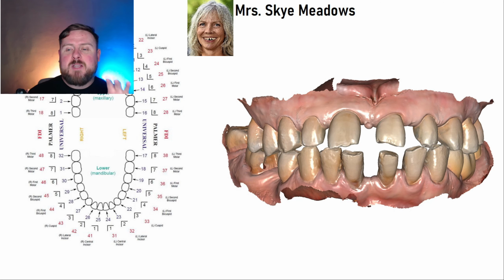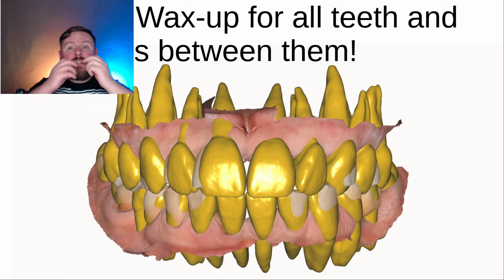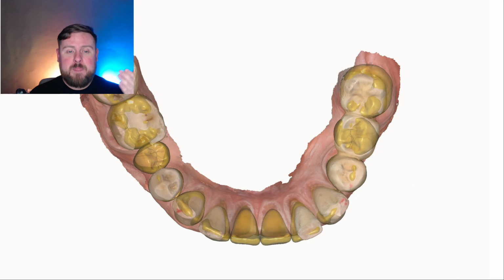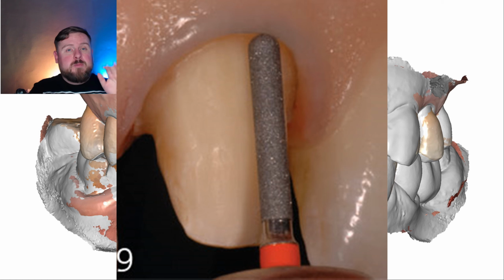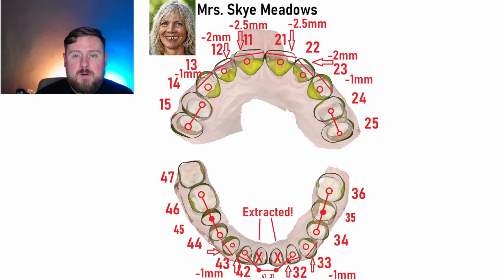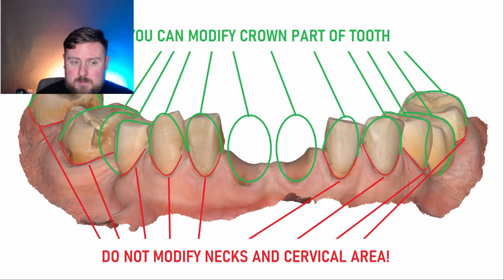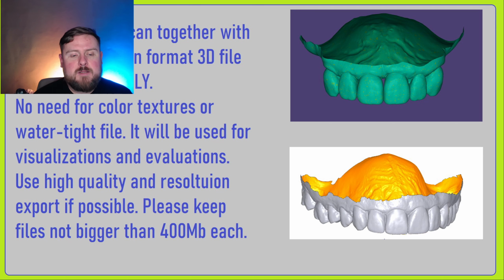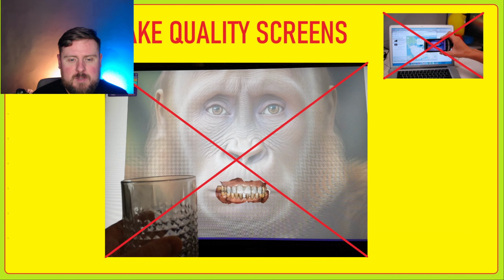HOW TO WAX-UP and SEND FILES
Clarification of guidelines and rules for "Best Digital Wax-up Designer 2022" competition
Best Digital Wax-up Designer Competition 2022 registration is OPEN!